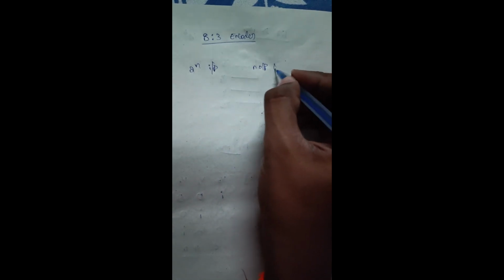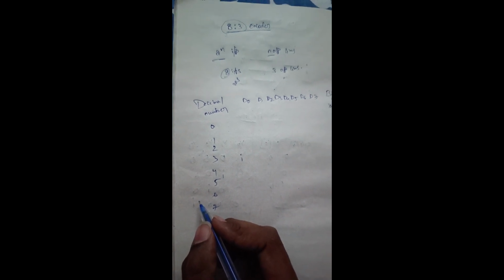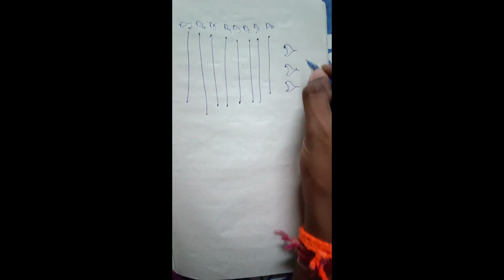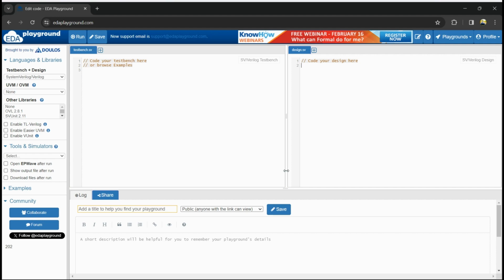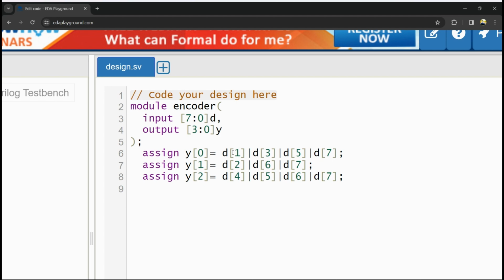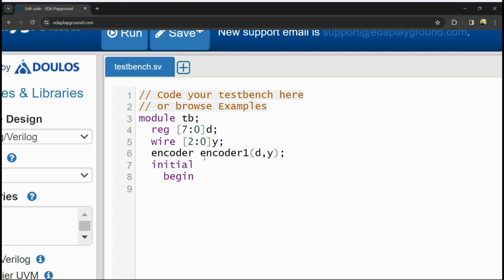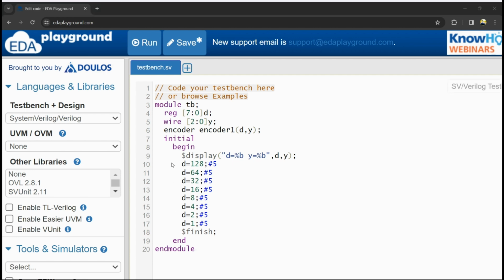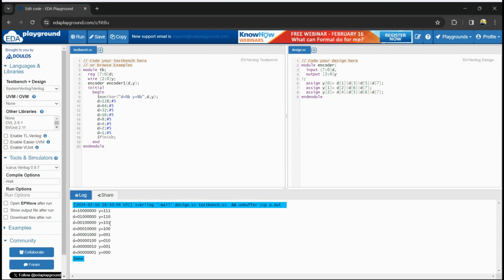#13 Encoder using Verilog || data flow modelling || Eda Playground